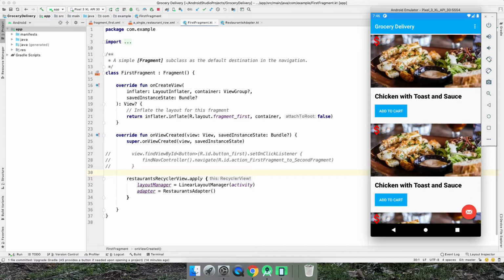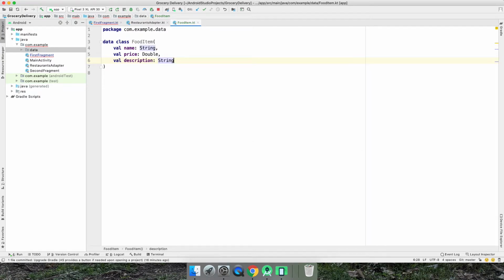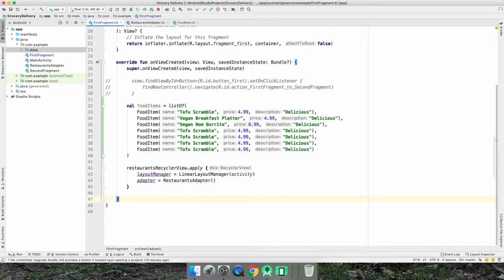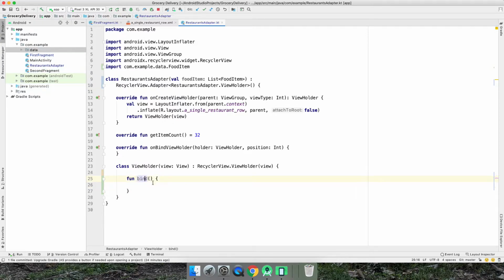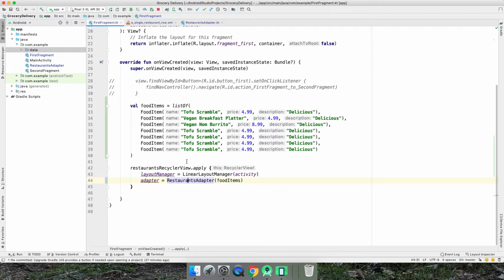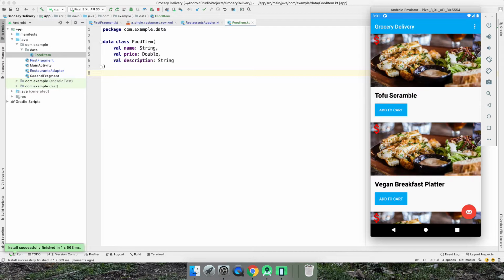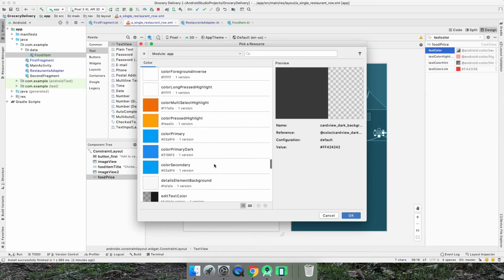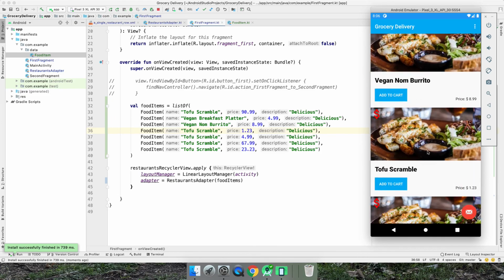Android Studio 4.0 Tutorial - Part 2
Today's Android Studio tutorial shows how to add items to a RecyclerView using Kotlin. We'll start with a data class that holds are data names and types, then create a listOf before passing in a list of FoodItem's.

Then we'll assemble our data into the RecyclerView we created in the last Android Studio 4.0 tutorial. When we run it in the emulator you'll see our "random" data appear in rows on the virtual device.